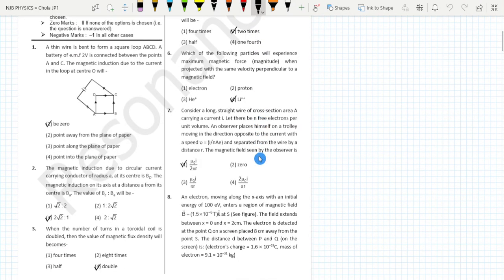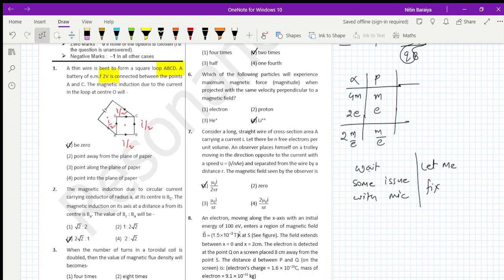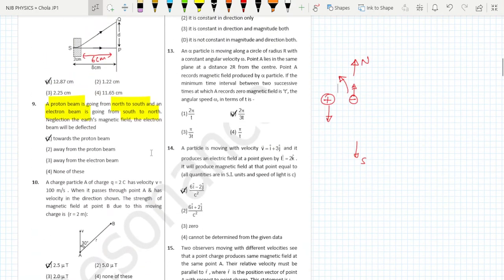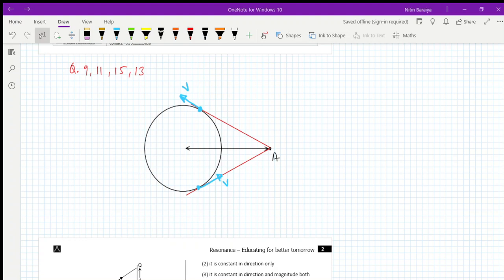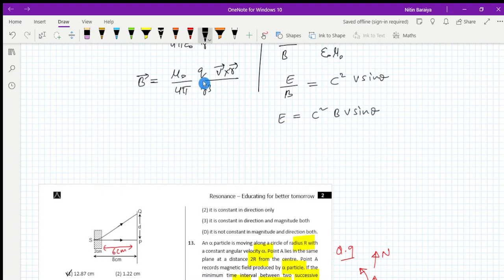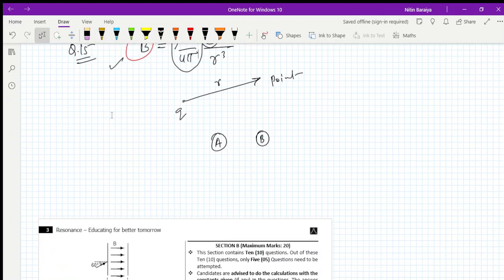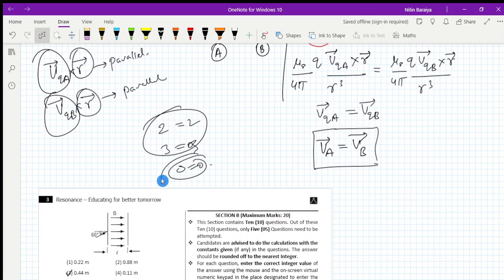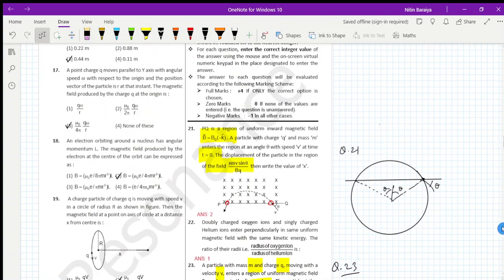L34_JP_PHY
JP_MPT-9 Paper Discussion